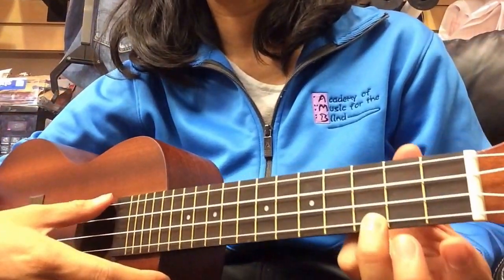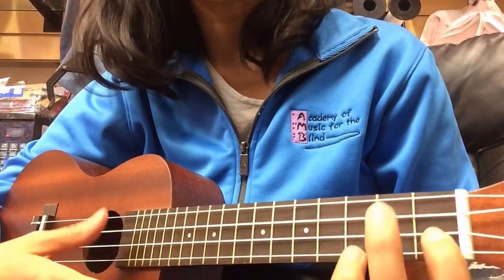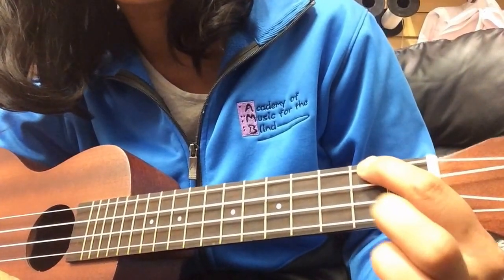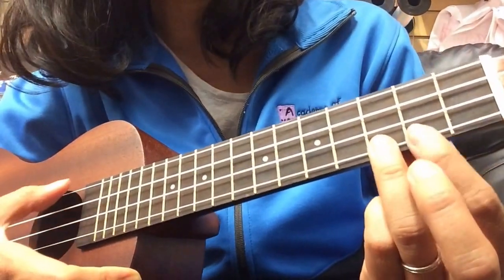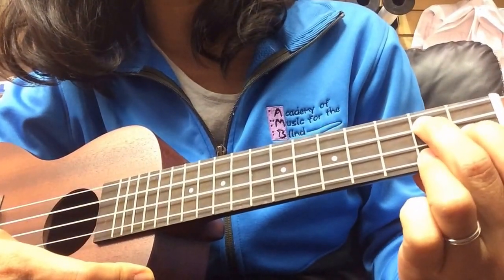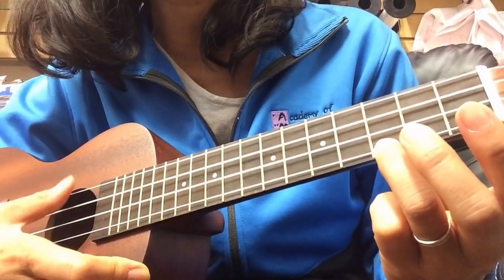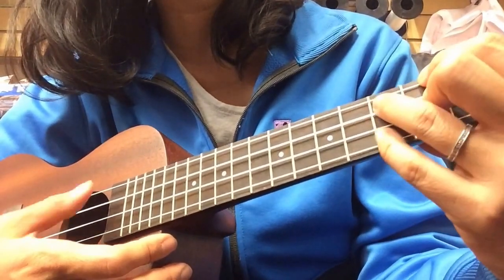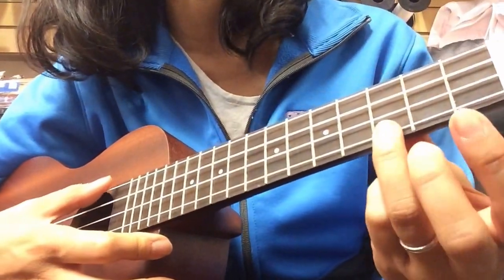Somewhere Over the Rainbow (Judy Garland)